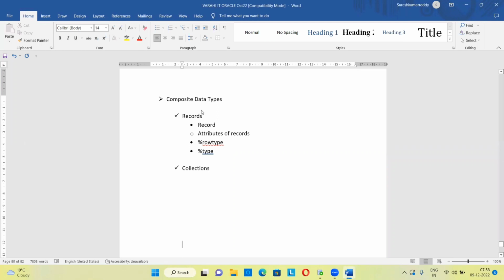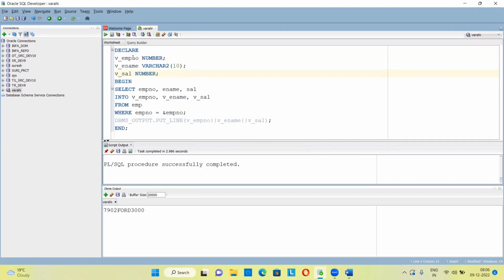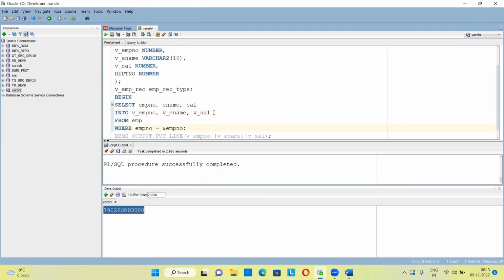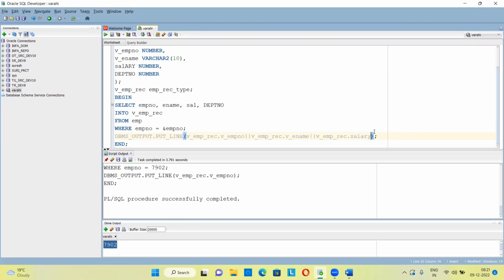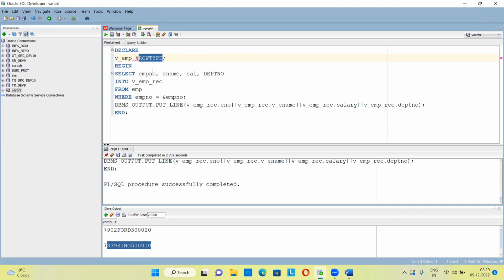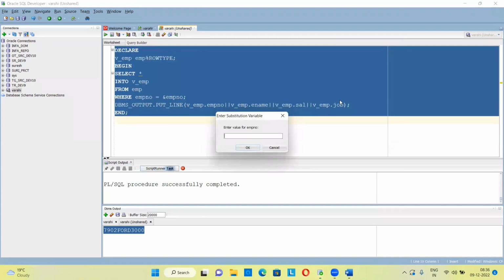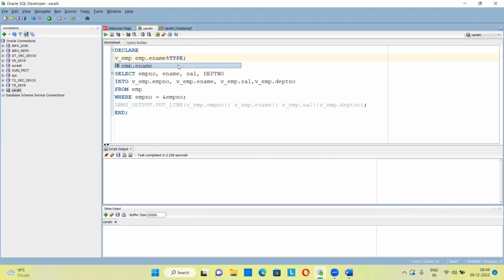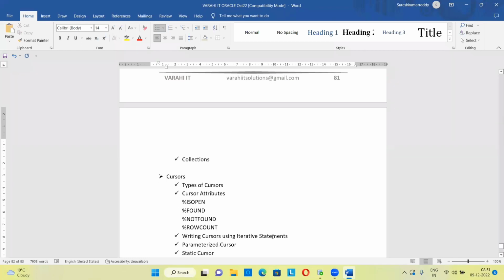PLSQL Record | %RowType | %Type | VARAHI IT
#%rowtype
#%type
#%type